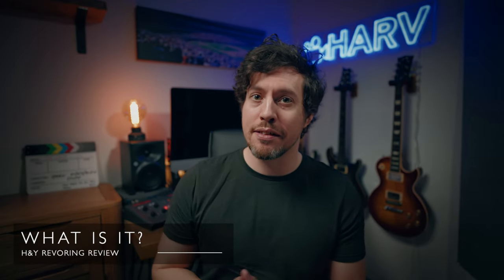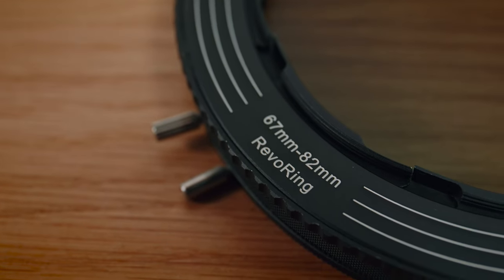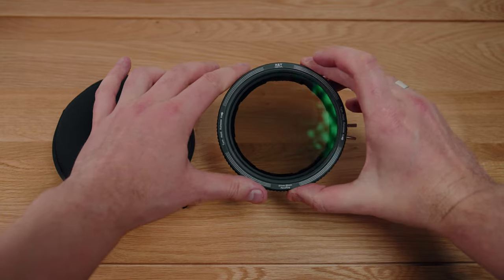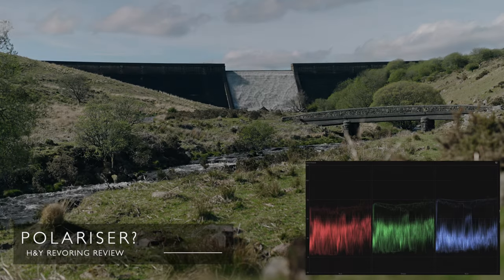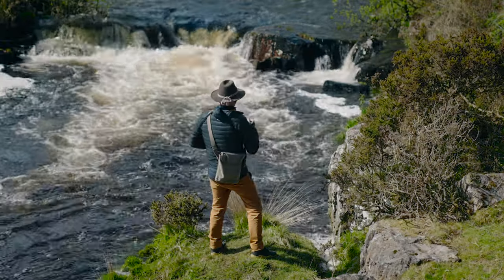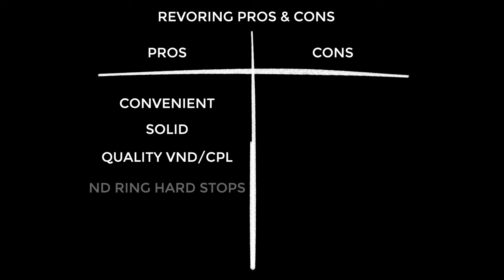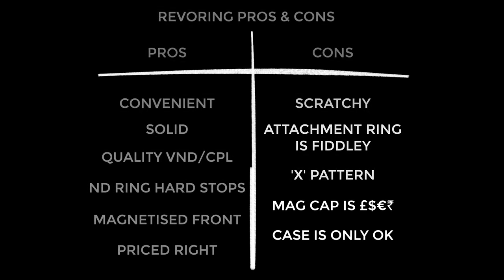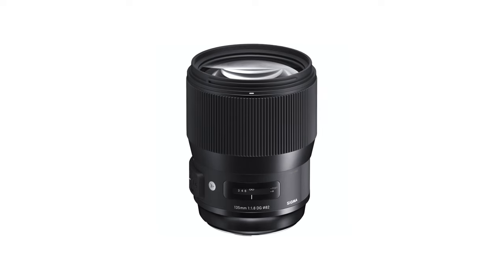H&Y Revoring Filter Review For Shooting Video | Best ND For Video?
In this video I check out the Revoring variable ND and polariser from H&Y for videography use. It's a unique product that removes the need to use step up or step down rings. I hope you find it helpful and interesting!

📸 You can check out (and purchase) all the gear I use

0:00 Intro
0:55 What is the Revoring?
1:45 The Revoring concept
1:57 How the Revoring works
2:25 Revoring features
3:52 Revoring build quality
4:32 Demo footage
5:44 Poloriser & X pattern
7:03 Revoring pros & cons
8:34 Opinion
9:27 Final thoughts